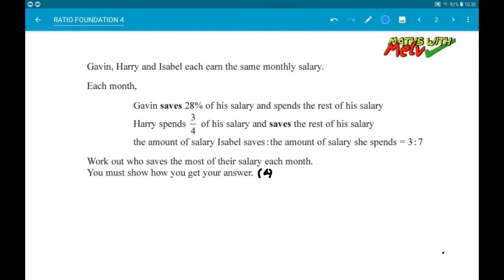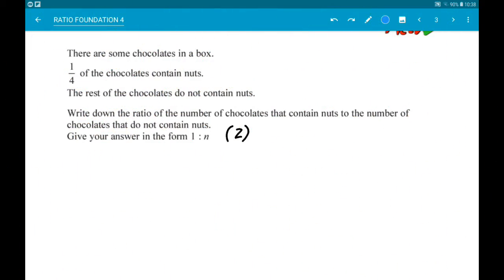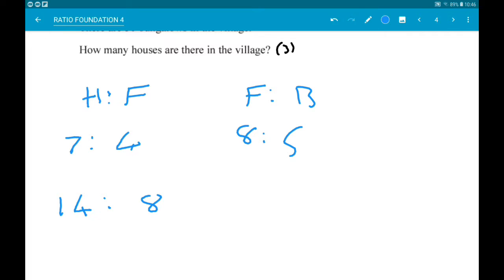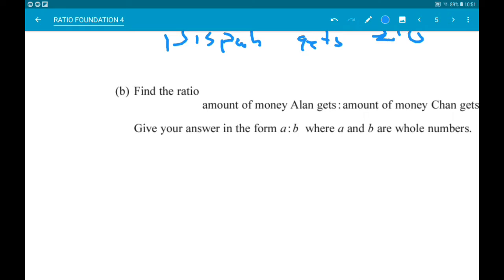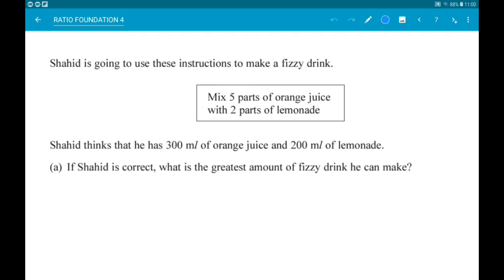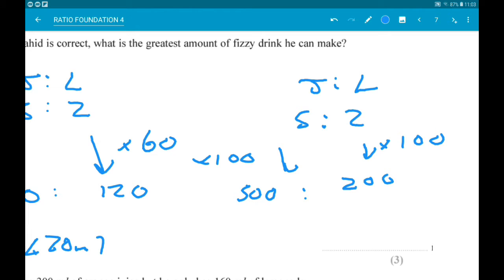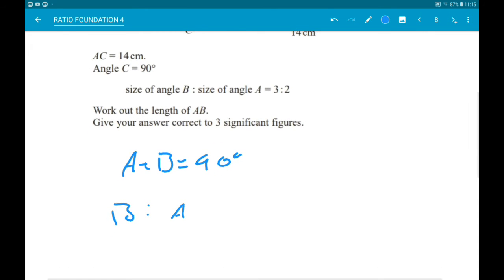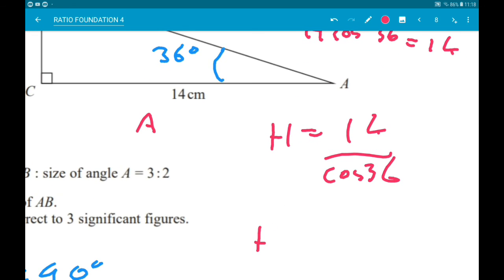RATIO Foundation GCSE Maths Past Paper Exam Questions & Answers 4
Another set of RATIO questions from Foundation GCSE 9-1 past papers from AQA and Edexcel including ratio word problems, splitting numbers into ratios, combing ratios, fractions end probability.

These questions are perfect for your GCSE maths revision!

Visit my